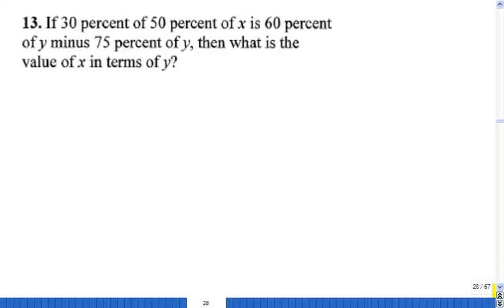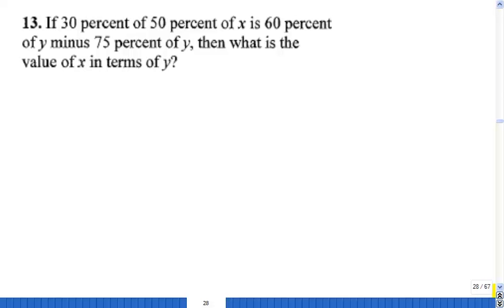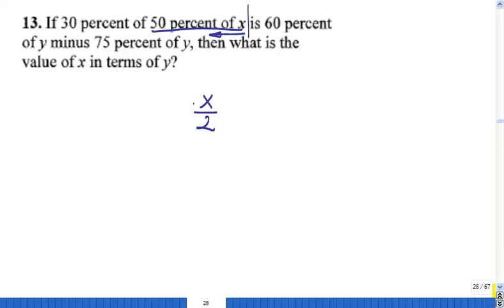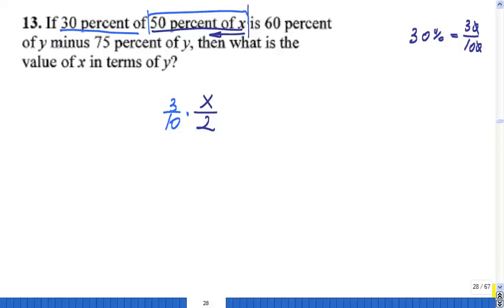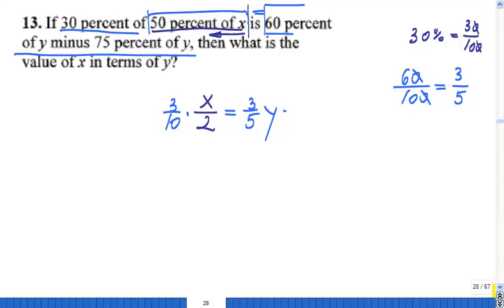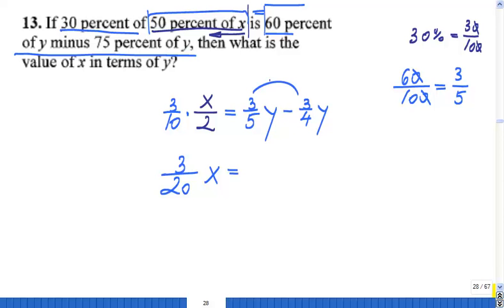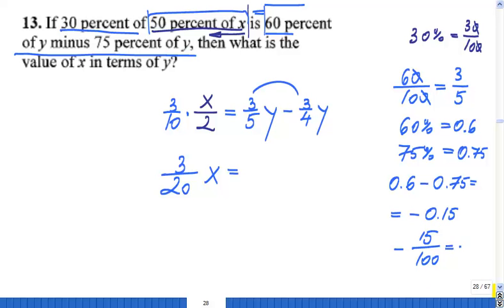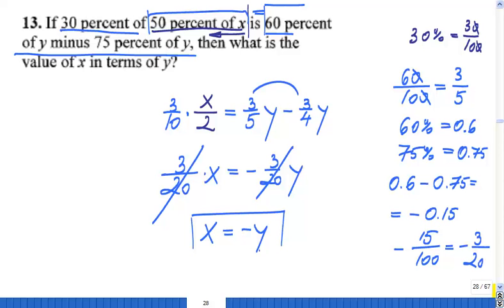Percents problem for SAT, ACT or HSPE